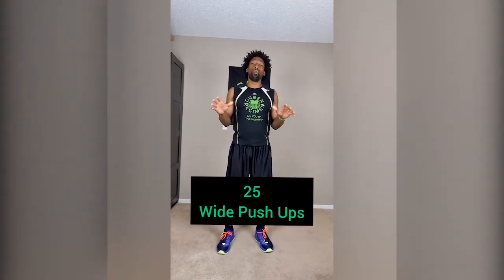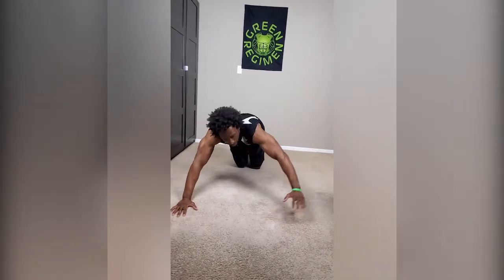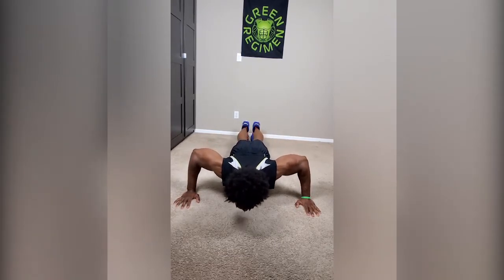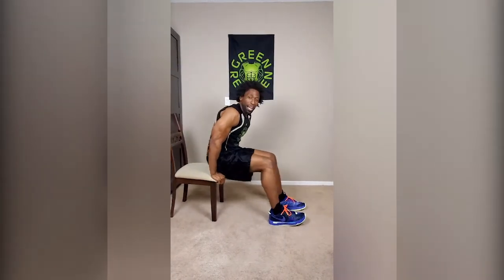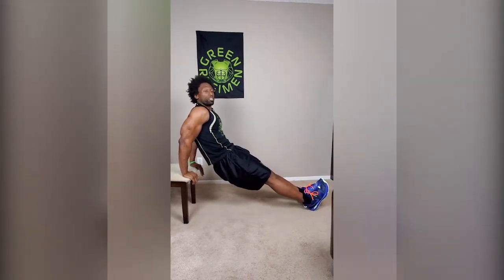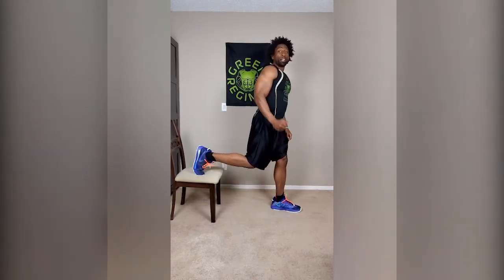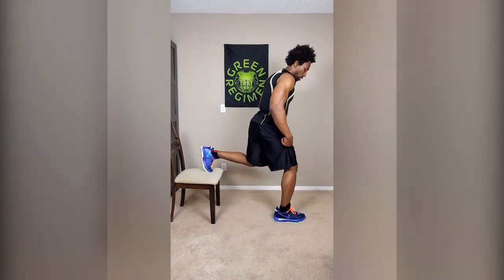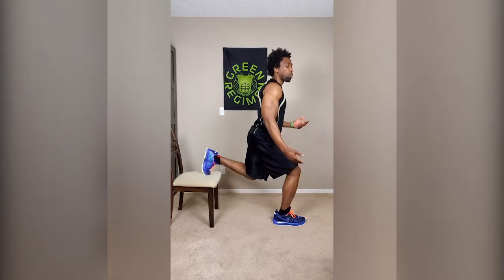Day 4 - Pandemic Pump - Quarantine Workout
Day 4. Pandemic Pump

Be Elite!